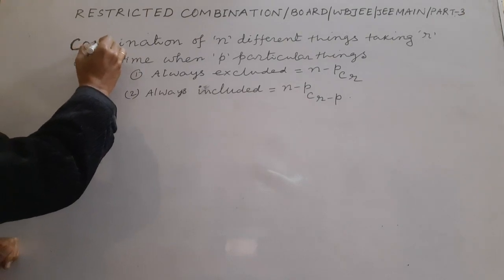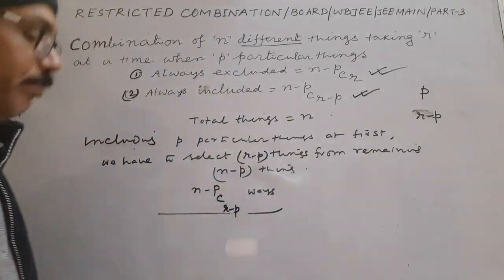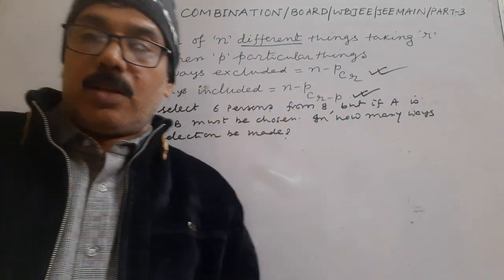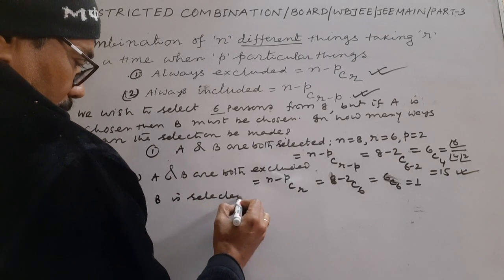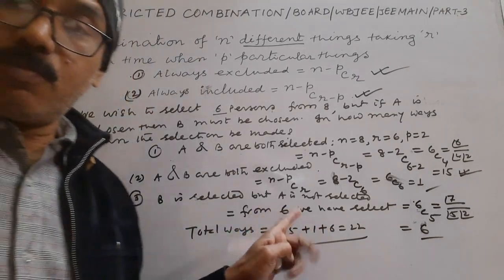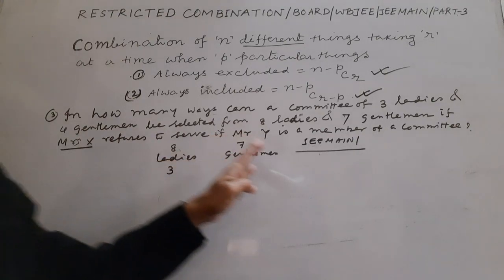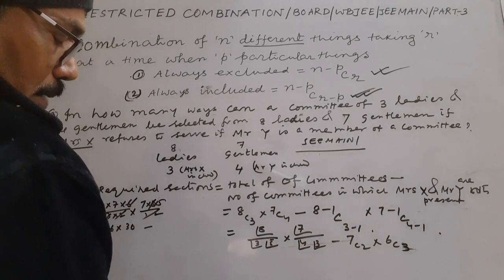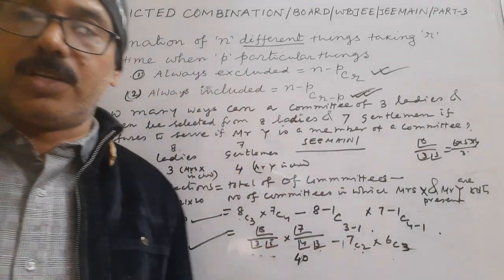RESTRICTED COMBINATION/BOARD/WBJEE/JEE MAIN/PART3